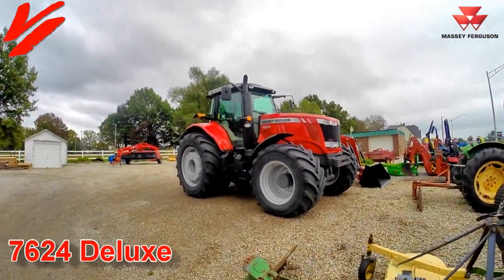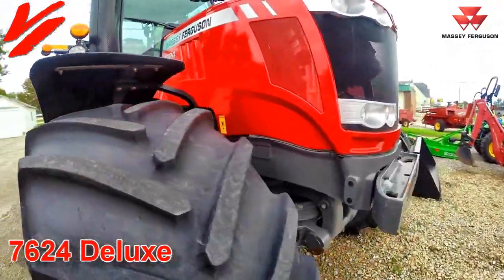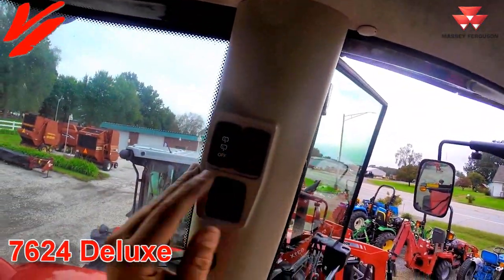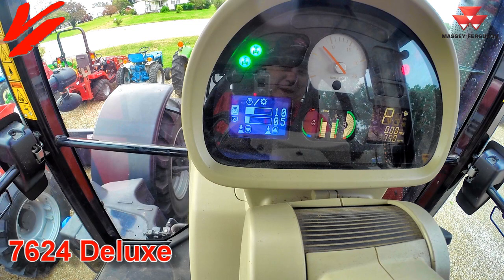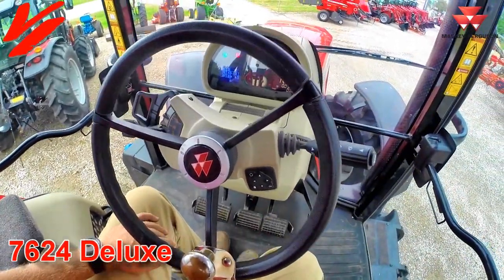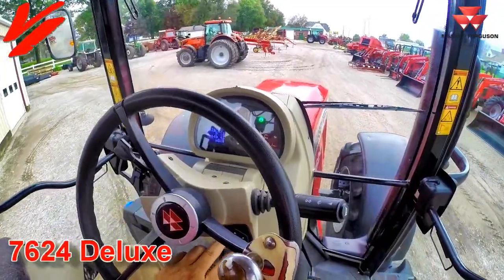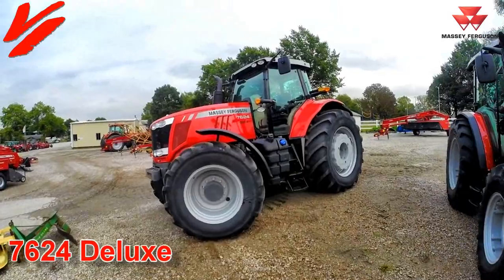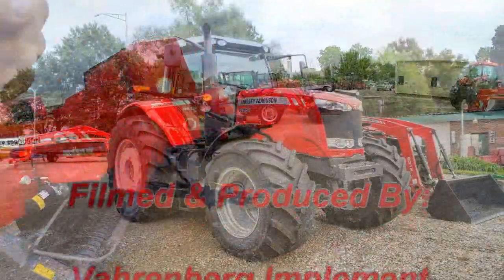SOLD: 2015 Massey Ferguson 7624 Deluxe Row Crop Tractor DynaVT Transmission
For Sale - Customer Consignment
We Sold this Tractor New an Customer Retiring from Farming
2015 Massey Ferguson 7624 Deluxe Row Crop Tractor (240 Max Engine, 220 ISO Engine, 180 PTO HP) 4wd, DynaVT Infinitely Variable CVT Transmission by Fendt, Assembled in Jackson, Minnesota USA, 40kph 33mph, QuadLink Front Axles Suspension, Fronts: 710/55R30 (28" Wide) Rears: 900/50R42 (35.5" Wide), 4 Sets Rear Wheel Weights, Quick Hitch, 540/ Large & Small 1000 PTO, 150L (39 GPM) Closed Center Pressure Flow Compensated Hydraulics, Power Beyond Hydraulics, Wide Rear Fenders 2.55M Wide, Wide Front Pivoting Fenders.

2611 Highway 13 Blvd
Higginsville, MO 64037